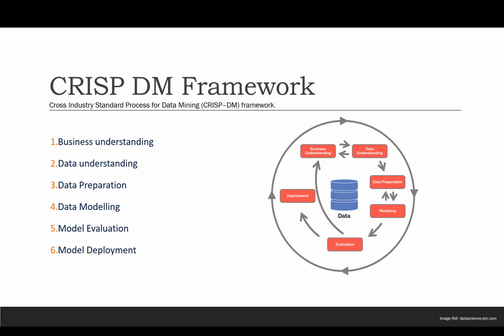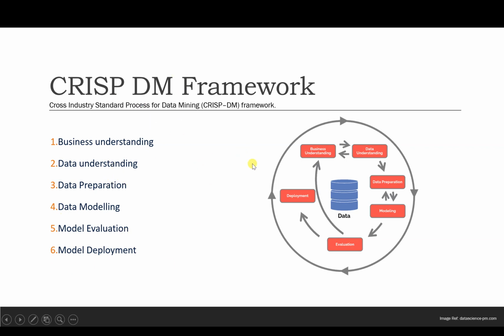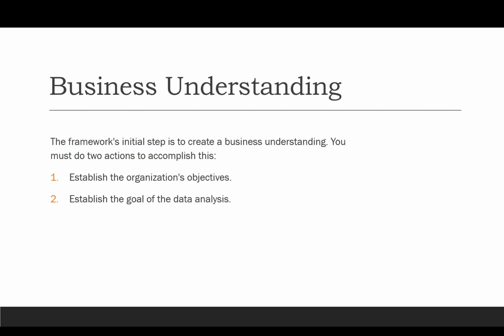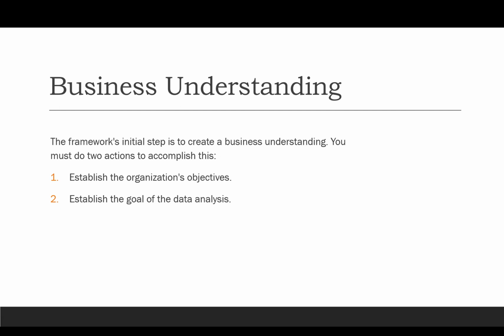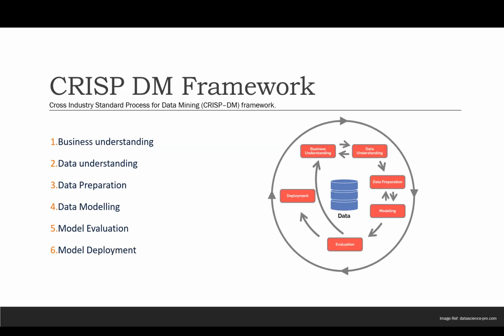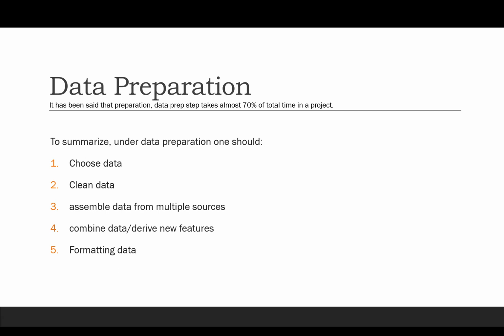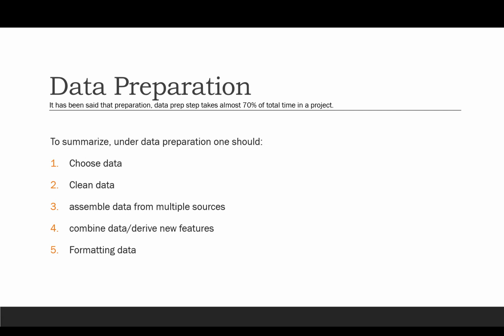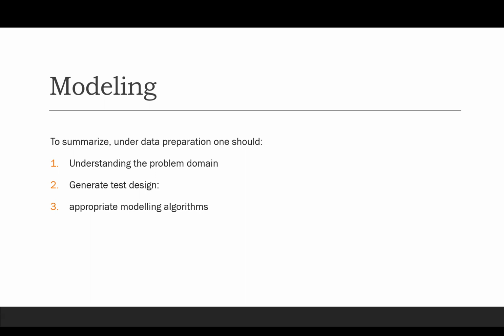1. Statistics & Probability - Crisp DM Framework